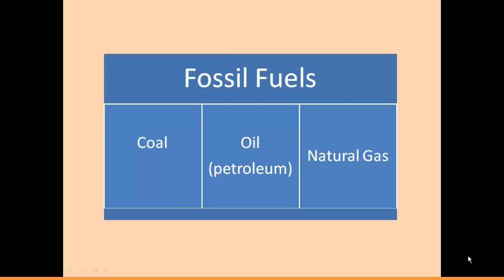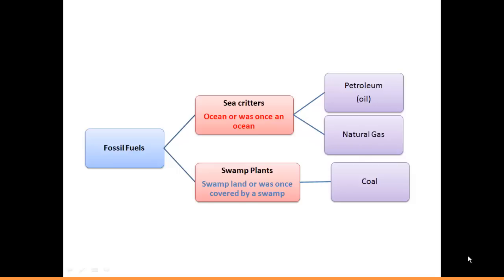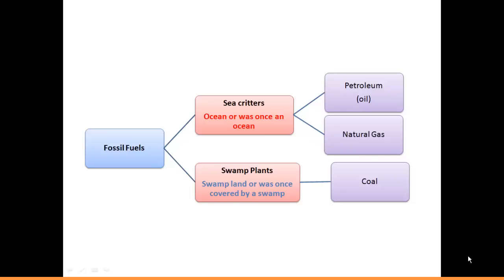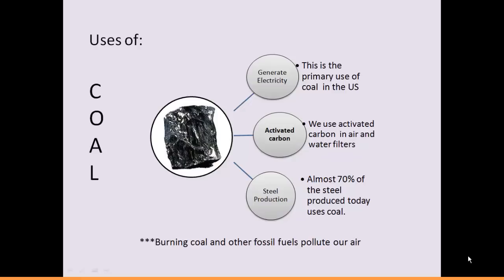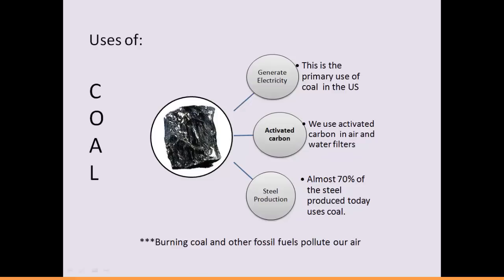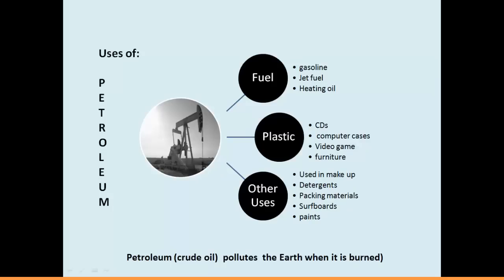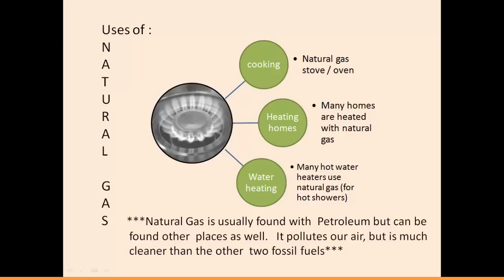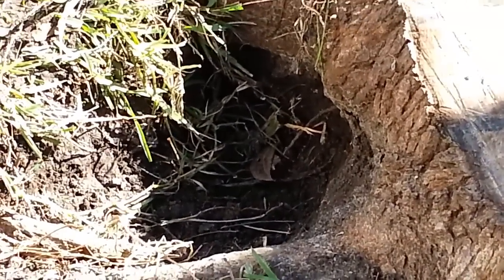Fossil Fuels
Fossil fuels: non renewale resources that we rely on for energy. This is not one of my better videos... but, it gets the point across